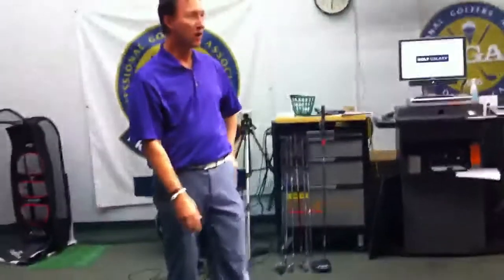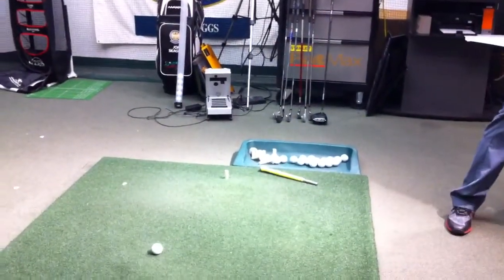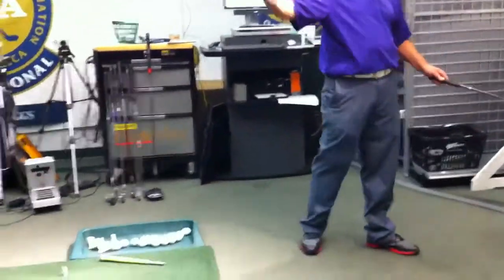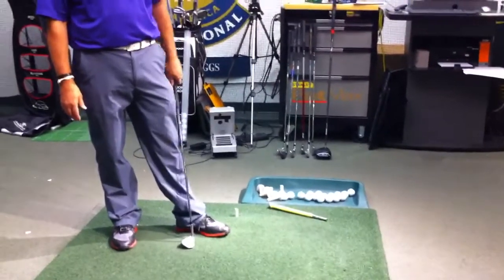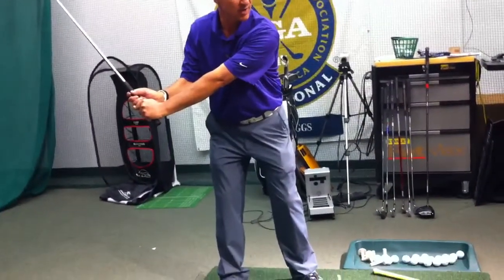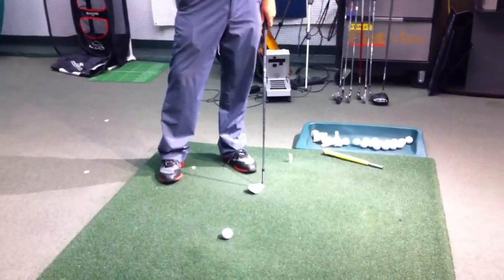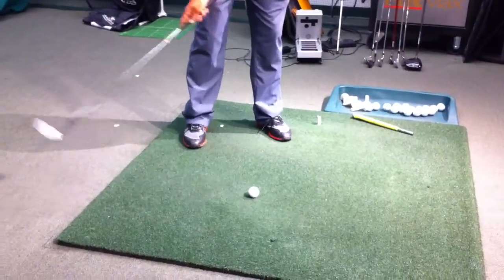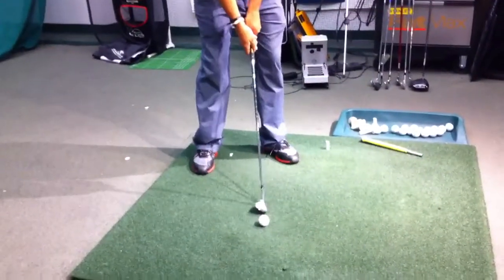LET'S PLAY GOLF: SHORT GAME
Jon Skaggs, PGA Pro, shows golfers chipping and pitching techniques to improve their game. The short game clinic was held at the Las Vegas, Nevada Golf Galaxy store.
Info (An iPhone 4 HD video upload)